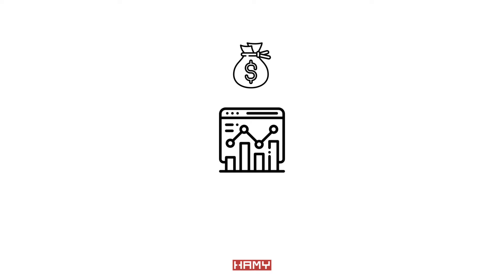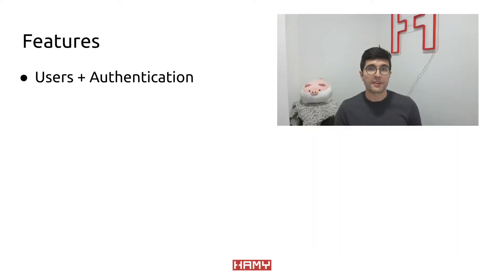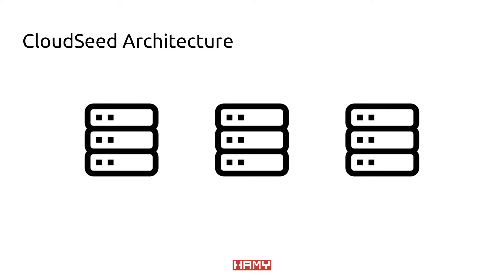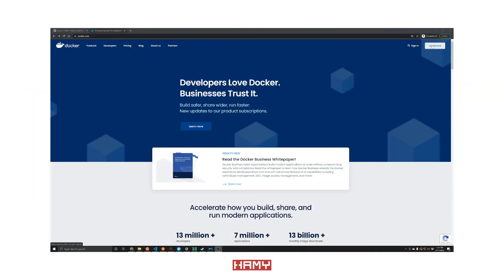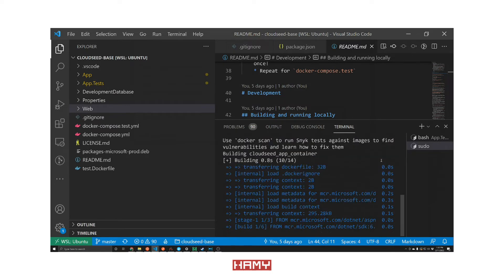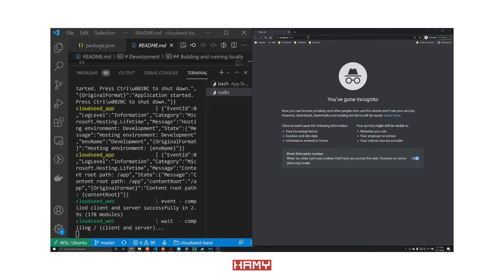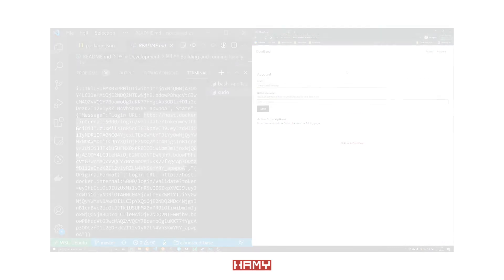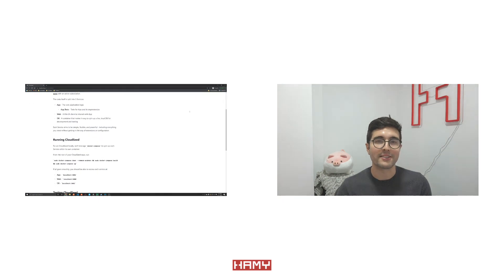Build .NET SaaS Apps in Minutes with CloudSeed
In this video, I walk through the steps of setting up a .NET SaaS (Software as a Service) app for local development. In the process, we talk about why SaaS is so expensive and how project templates can help us get up and running faster.

CloudSeed is a SaaS project template built on .NET that can help jumpstart your next project.

00:00 Intro
00:18 SaaS Boilerplate for .NET
00:50 Get the Code
1:30 Running the Code
3:00 Testing the Code